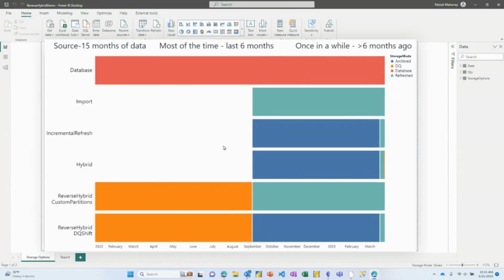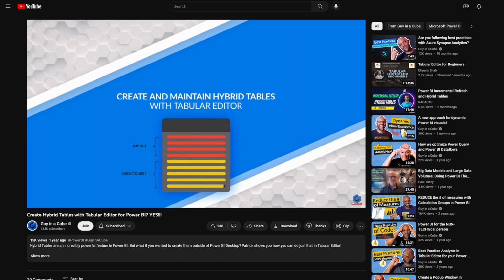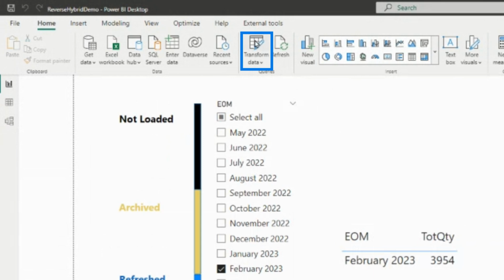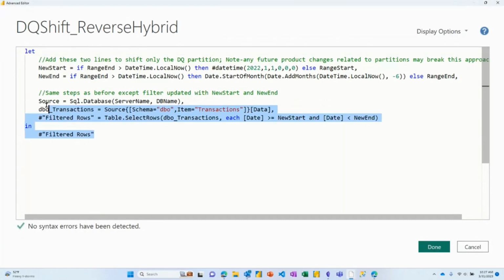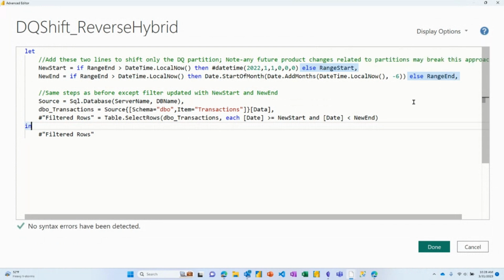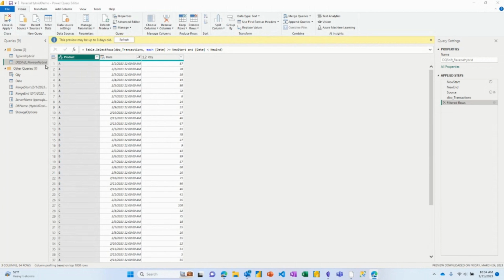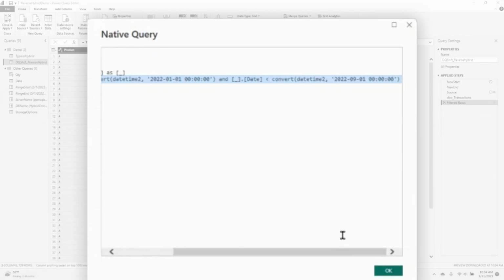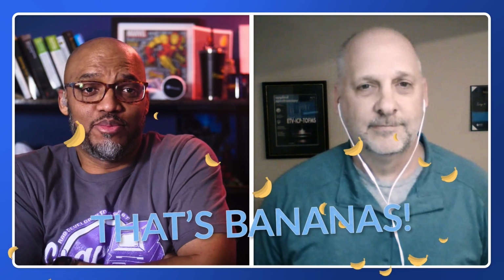Setup a Reverse Hybrid Table without using Tabular Editor for Power BI!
Hybrid Tables can be very useful for mixing archived data with current data. Pat Mahoney joins Patrick to show how to configure a Hybrid Table within a Power BI dataset without using Tabular Editor. Just some straight "M"agic.